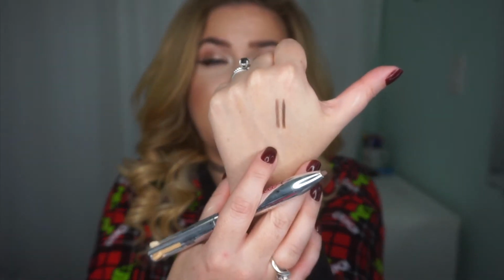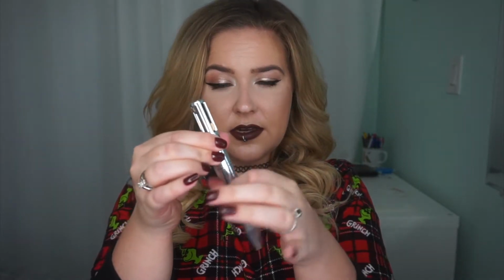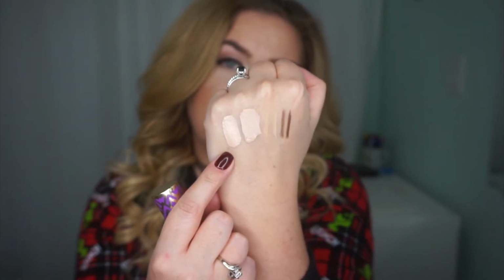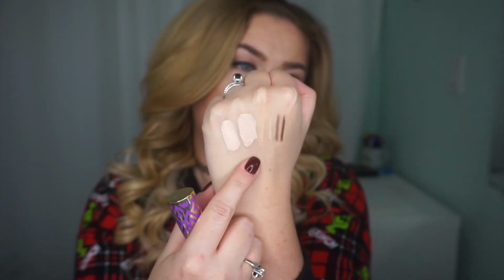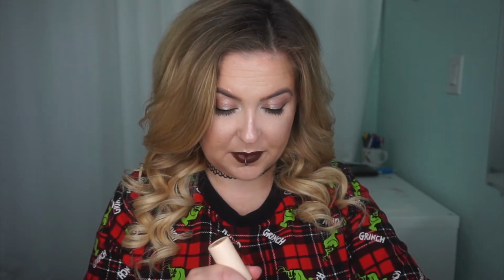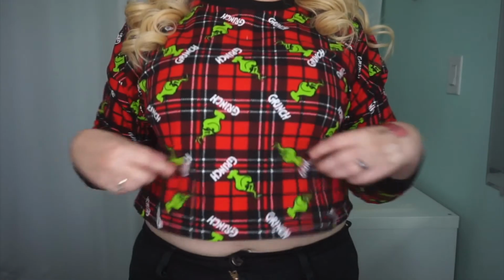COLLECTIVE HAUL: MAKEUP, BEAUTY BAY, SARAYA JADE COSMETICS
Of course. Christmas is around the corner and I did shopping for myself!!